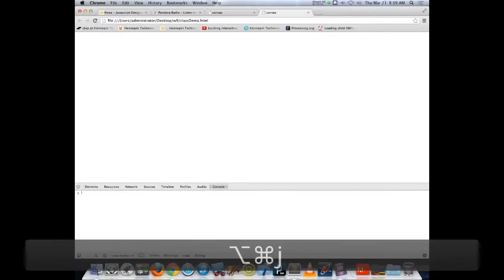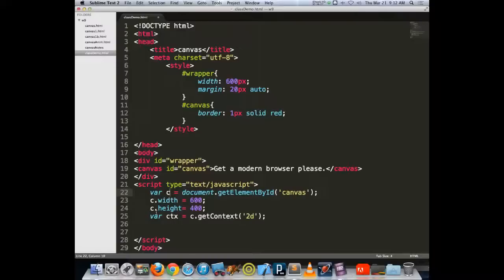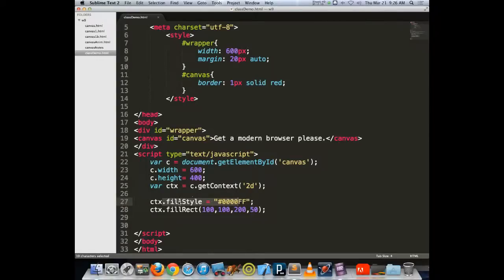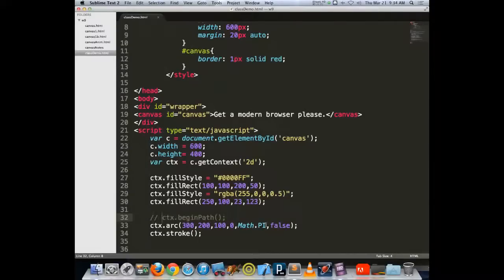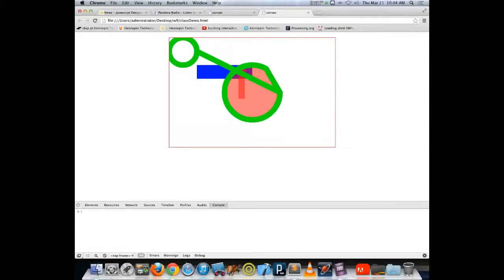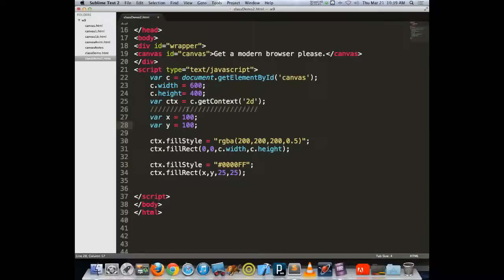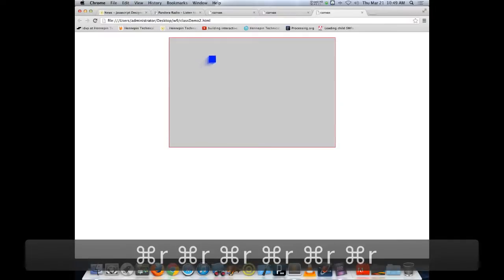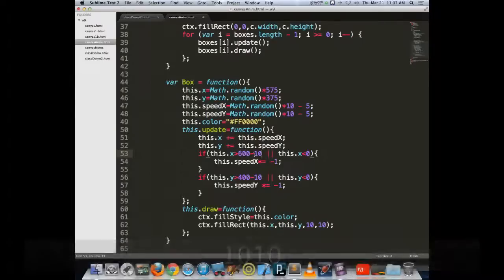Javascript week 9 canvas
canvas javascript